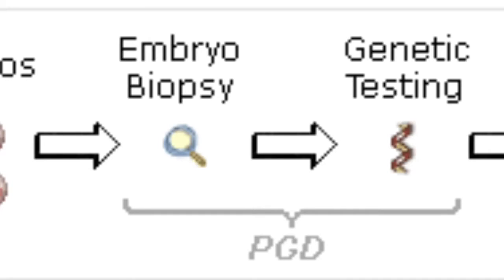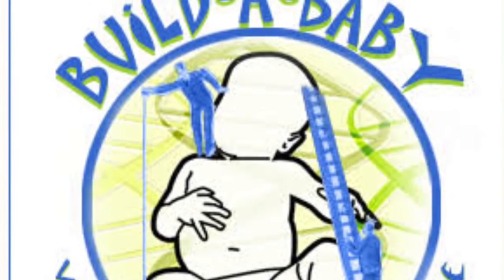Minecraft Lets Play Episode 1: Designer Babies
Science Biotechnology Documentary about Designer Babies

Background Information, significance of the discovery and Economic issue

Ethical issue

Ethical issue and significance of the discovery

Social issues

Environmental issue

Article: Are we ready for designer babies?
Introduction to the article and background information